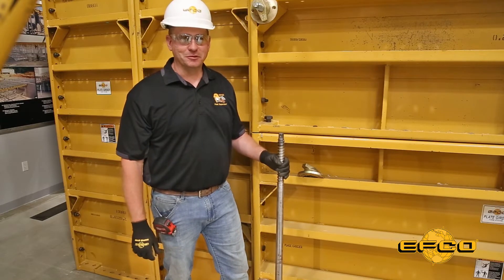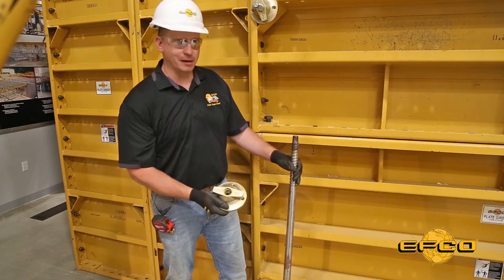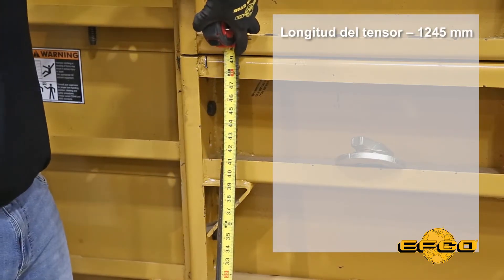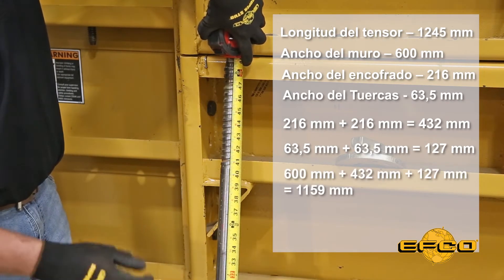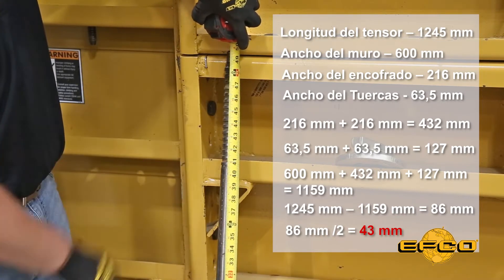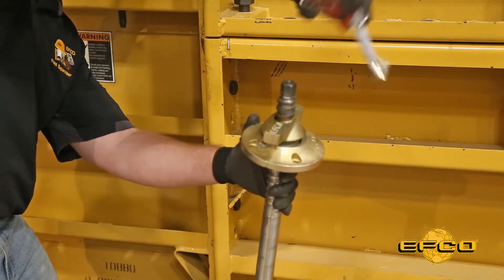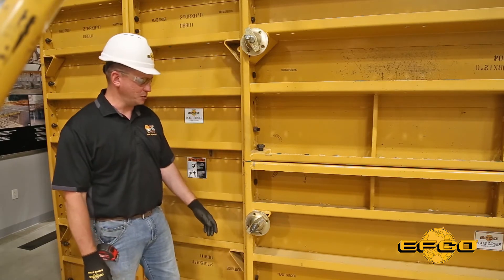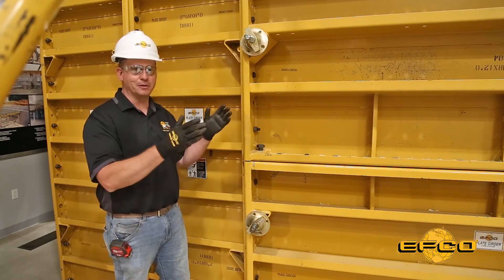Instalación correcta de Tensores RT en los PLATE GIRDER EFCO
El Tensor RT de EFCO cuenta con roscas de bordes redondeados autolimpiantes que ofrecen una rápida acción, resisten mejor los daños y minimizan el mantenimiento entre usos. Está disponible en dos tamaños, 25 mm con una capacidad de trabajo de 133,4 kN y 32 mm con una capacidad de trabajo de 222,4 kN; ambos con un factor de seguridad 2:1. Los Tensores RT EFCO están disponibles en longitudes desde 760 mm hasta 2135 mm. Para más detalles contacte a un Supervisor de Campo o un Gerente de Área EFCO.